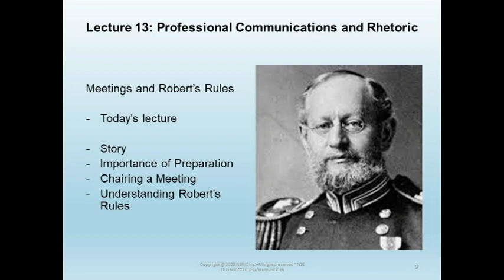13.1 Lecture - Professional Communication and Rhetoric - Dr. Neil Soggie - NSRIC